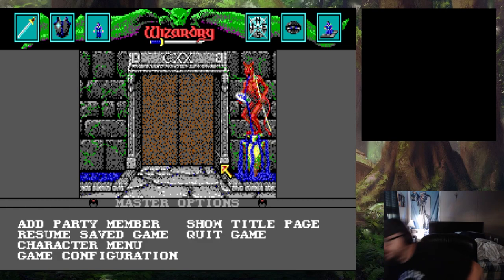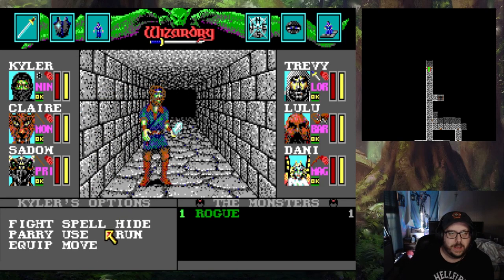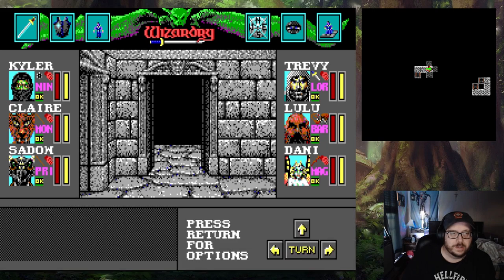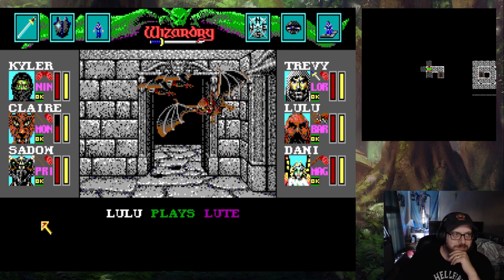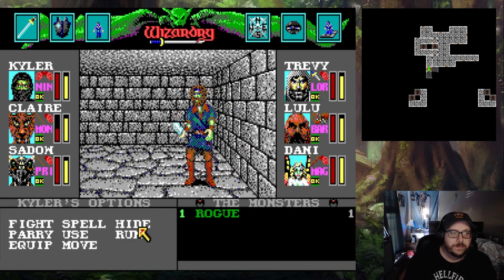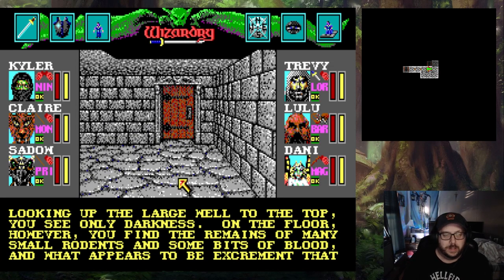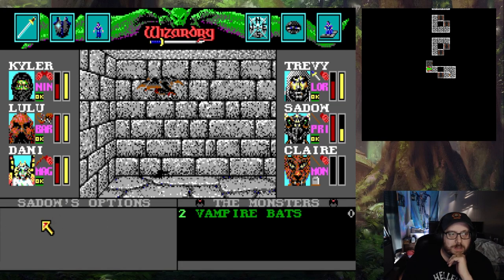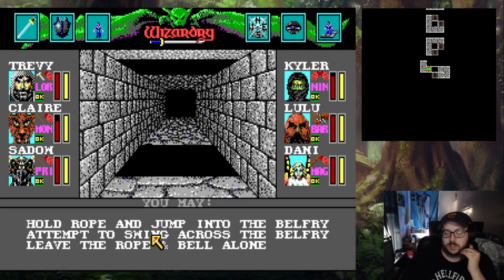Let's Play LIVE - Wizardry: Bane of the Cosmic Forge - Part 1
Time to dive into a classic CRPG.  Wizardry: Bane of the Cosmic Forge.   The party is rolled (and named after chatroom VIPs) and now we take our first step into the "abandoned" castle in search of the the ancient relic - THE COSMIC FORGE